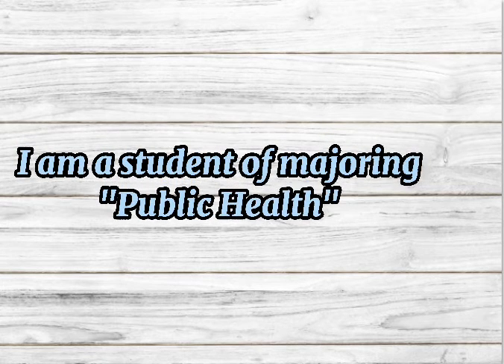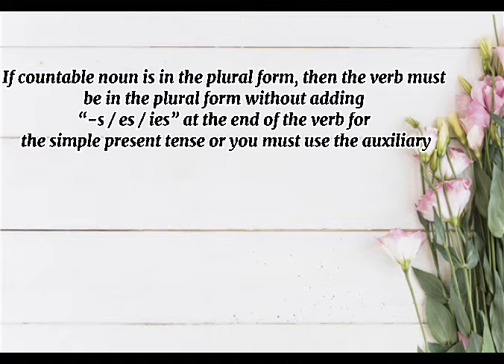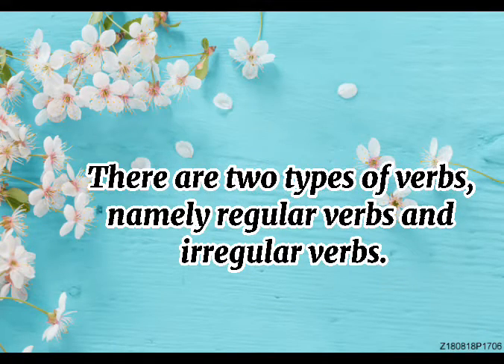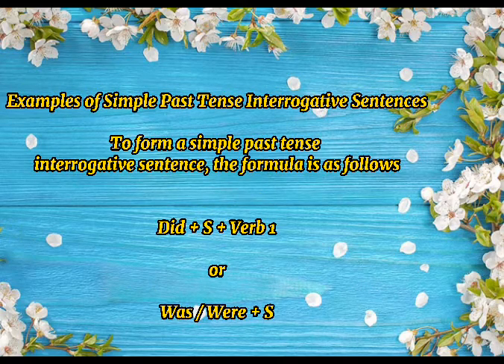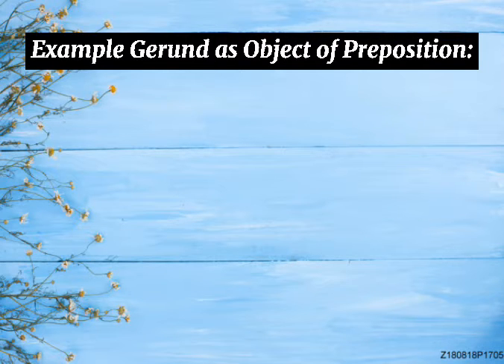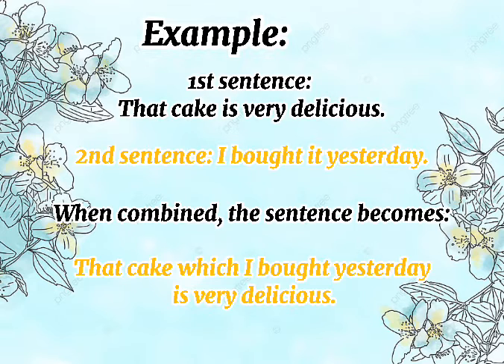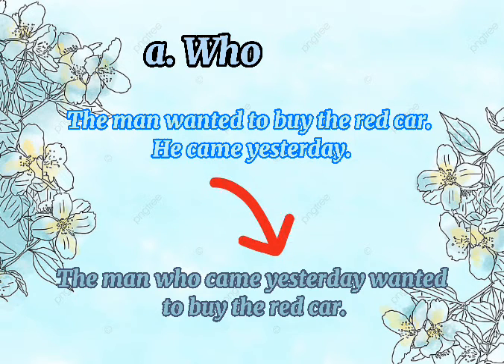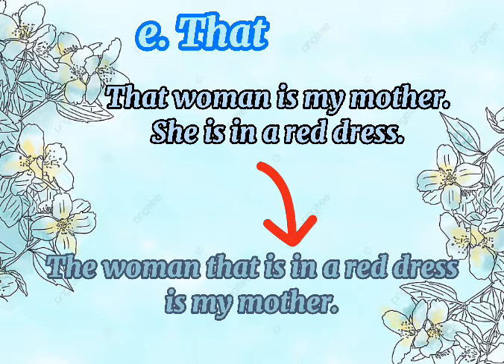4 Materials in Learning English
This video was the "Final Proyeck" of an Intensif Foreign Langiage Program on an English Language Program

Nama : Anita Yudianti
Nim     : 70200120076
Kelas  : Kesmas B